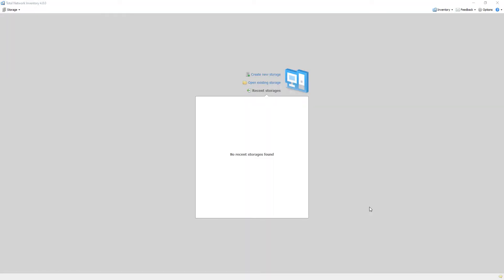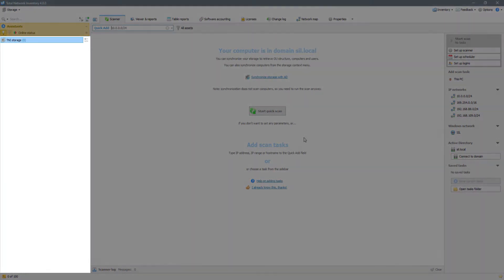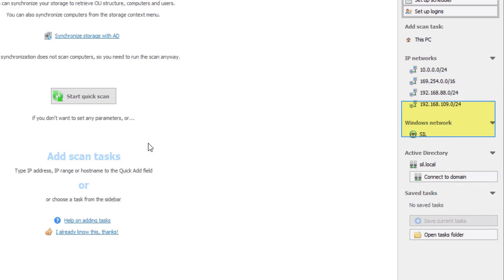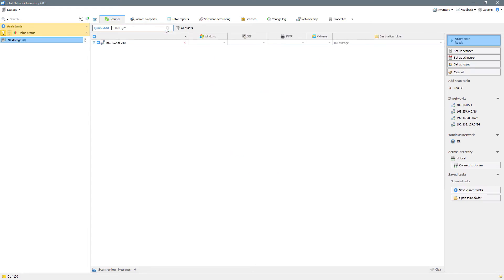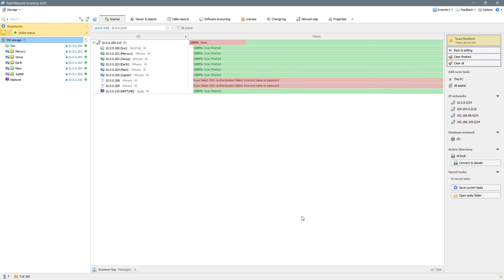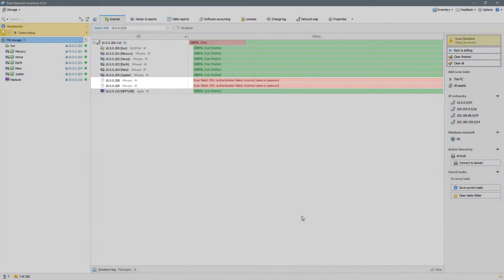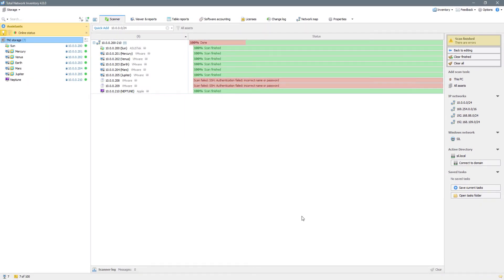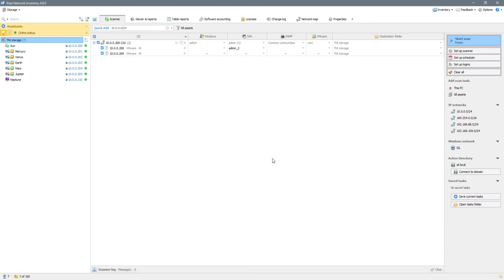Scanning devices on the network in Total Network Inventory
Hi there! In this video, we’ll show you how to perform your first network scan using Total Network Inventory. You’ll learn how to configure scan options, add various scan tasks, manage login credentials, and view your results.

00:00 Preparing Storage for Scanning
00:27 Scan Task Options
00:39 Using the Quick Add Field
00:58 Adding Credentials for Scanning
01:14 Scan Results
01:42 Updating Login Credentials